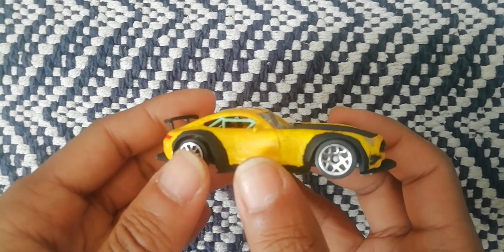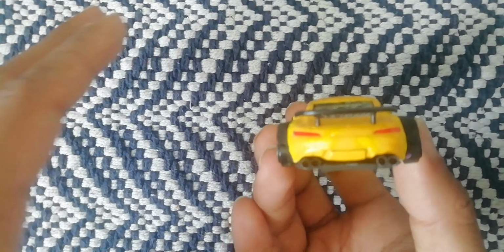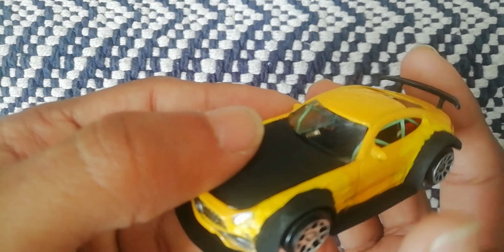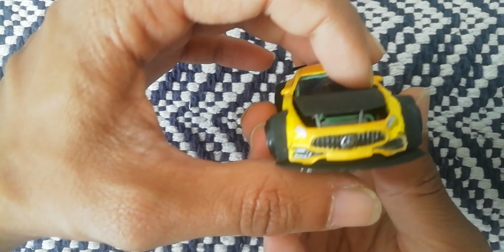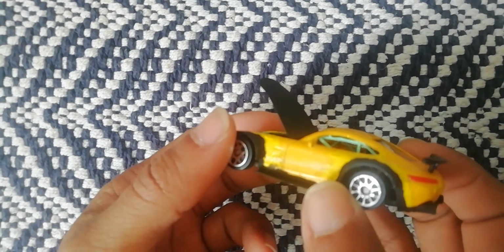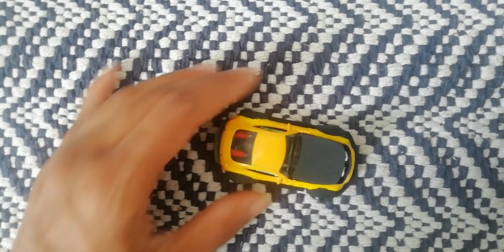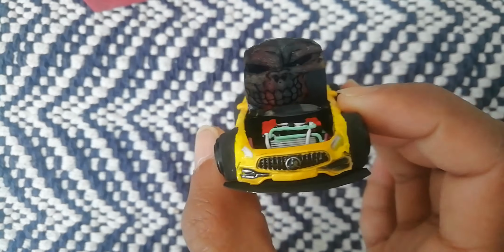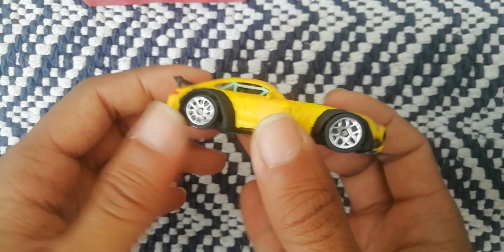Season 3 PART 2/2 Episode 2 Going Into Detail | Widebody TwinTurbo V12 Brabus Mercedes Benz GTS AMG